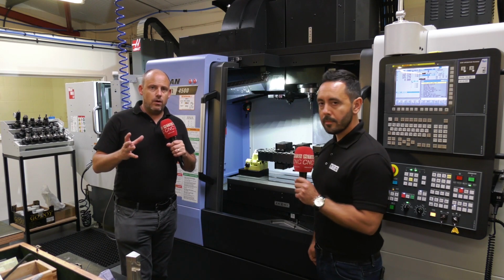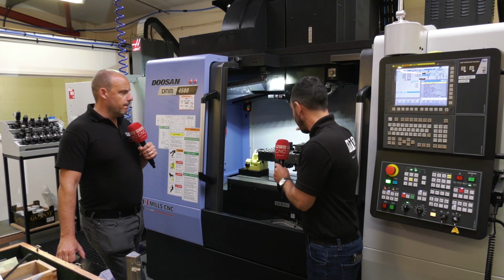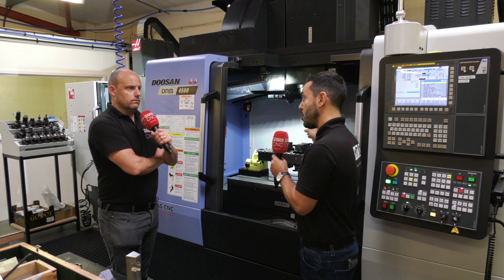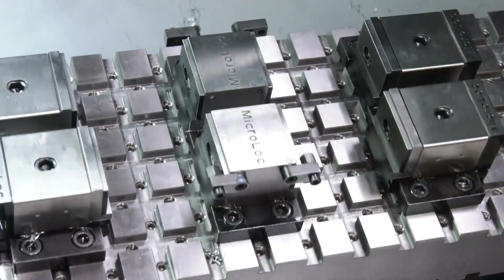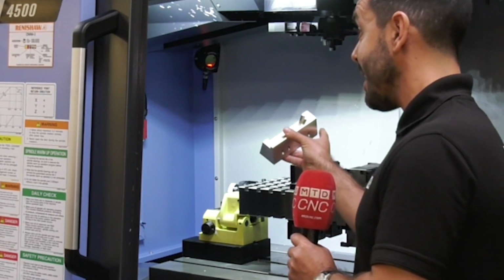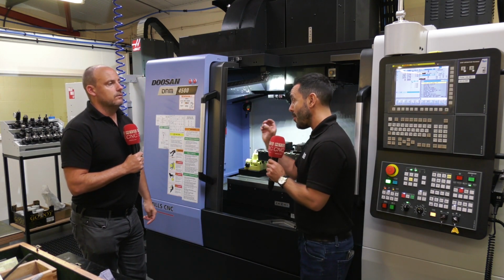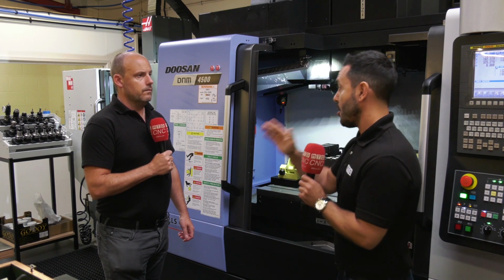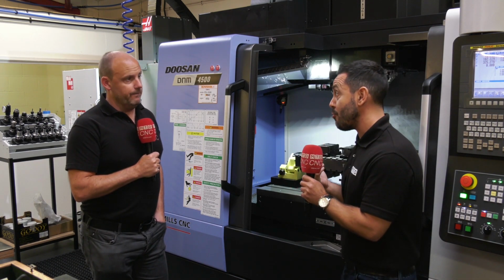Double the amount of vices and hit six faces like they do at Rigor Precision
Great to see innovation on Workholding, here is an example of maximising the machining opportunities and increasing runtime on a VMC. This is an impressive piece of engineering.